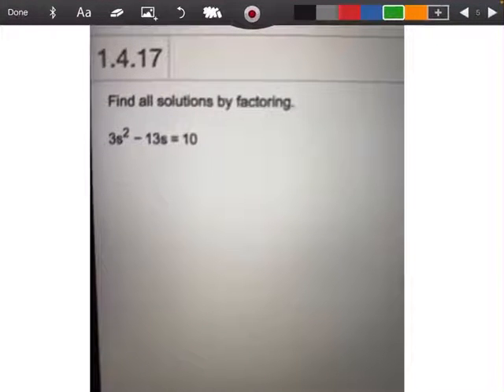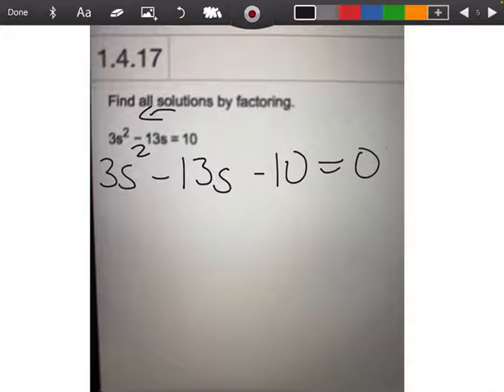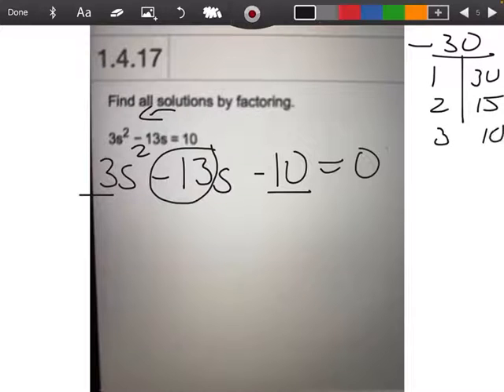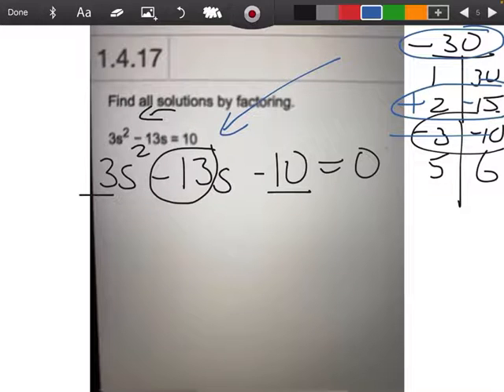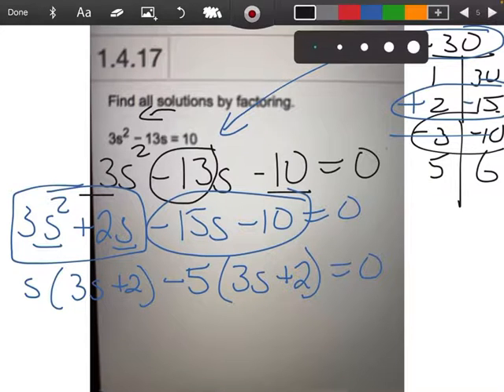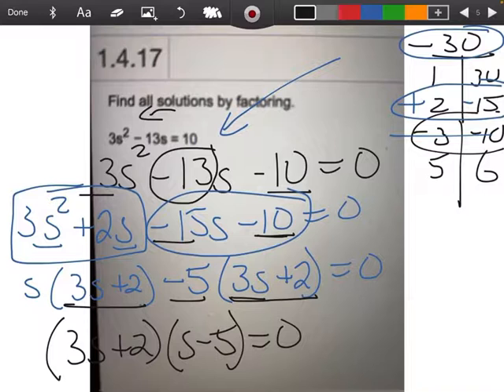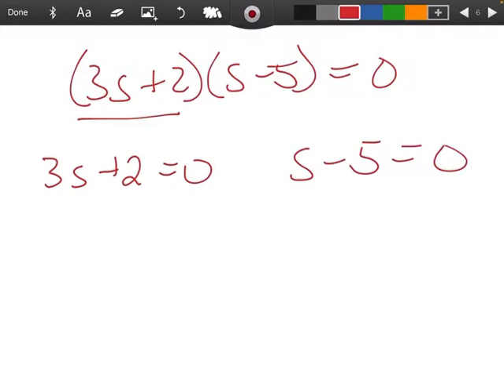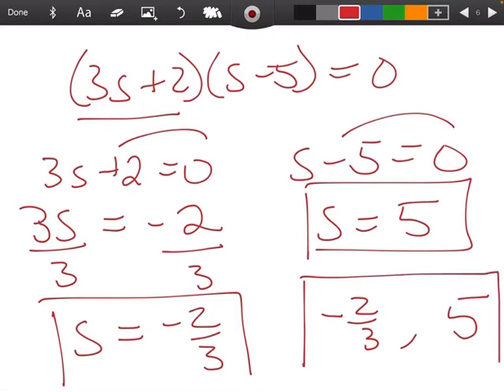Hw question 1.4 MATH 1414 spring 2021